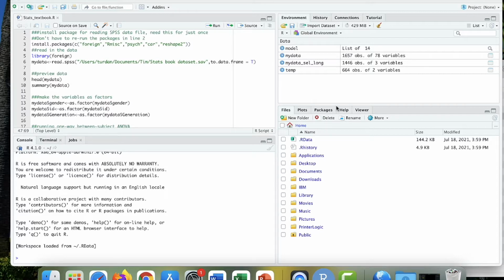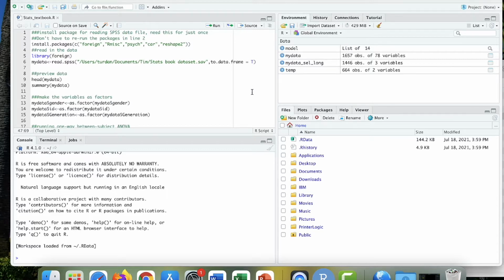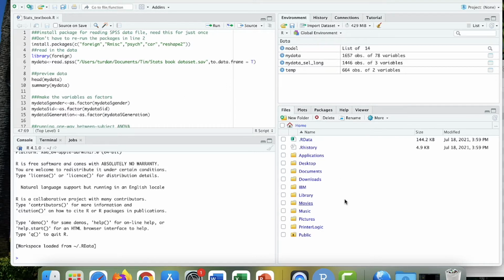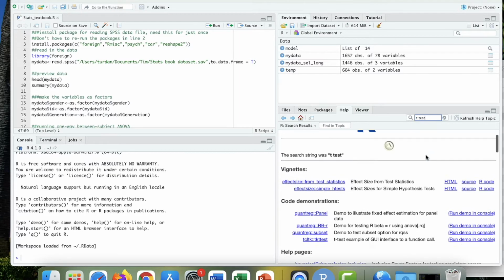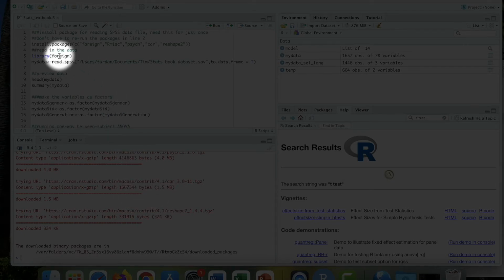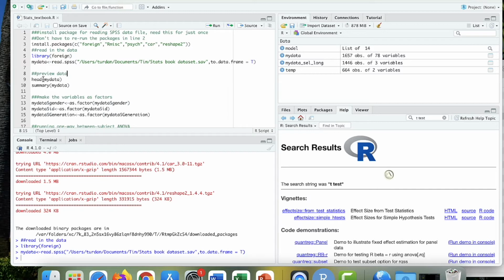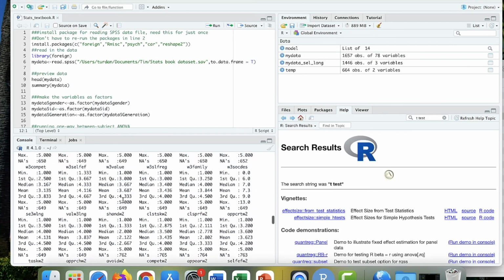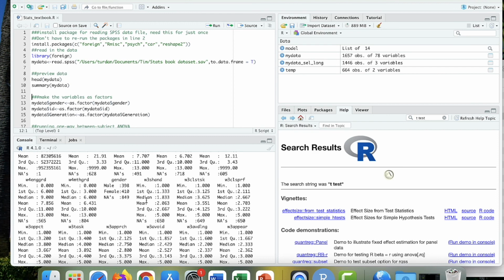Descriptive statistics and an overview of R Studio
Tim Urdan, author of Statistics in Plain English, presents an overview of R studio and demonstrates how to get some descriptive statistics in the R software package.